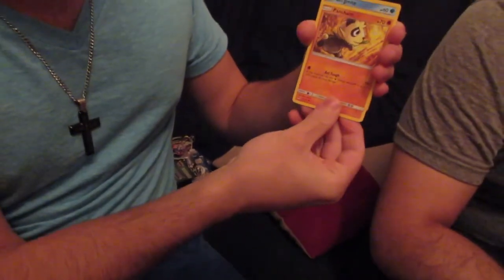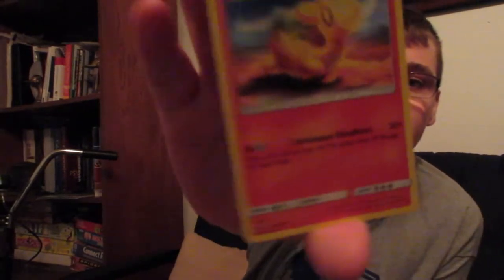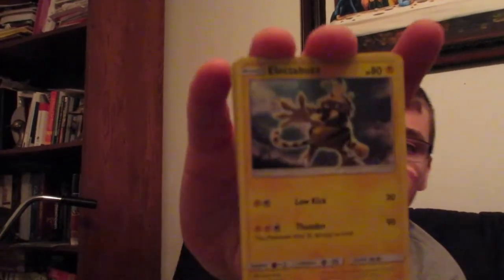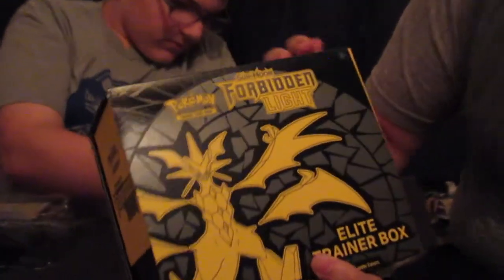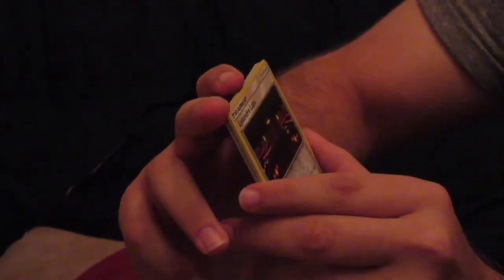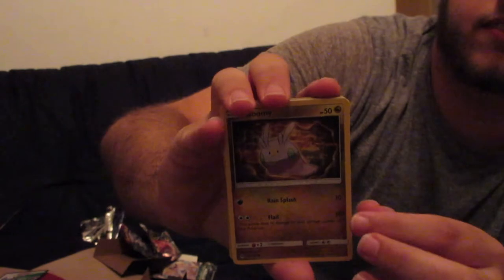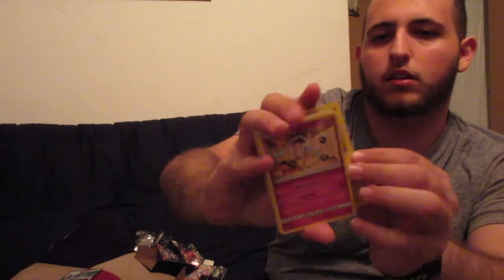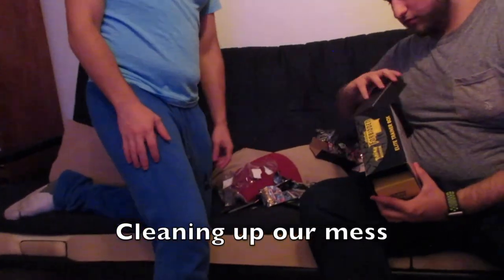Which is Better, 2 Booster Packs, a Tin, or an ETB? (REALLY GOOD PULLS)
Looking at the difference between 2 Booster Packs, a Tin, and an Elite Trainer Box? Which do you think is better? Who do you think won?

Snapchat username: nicky8700